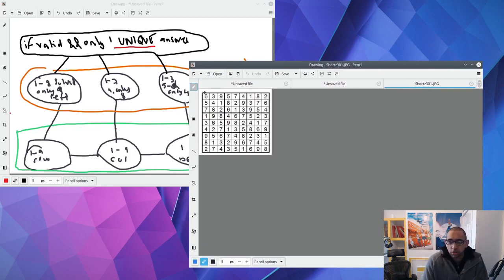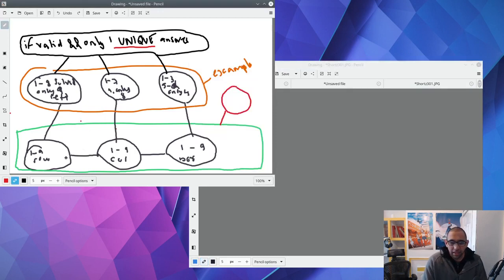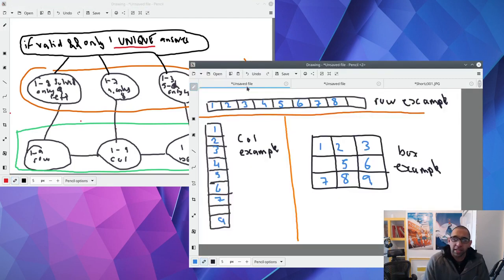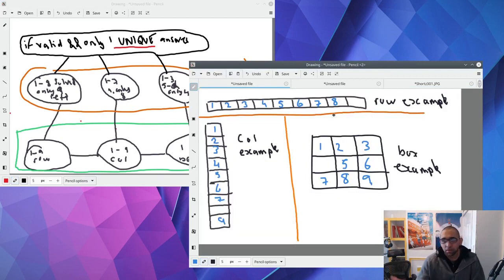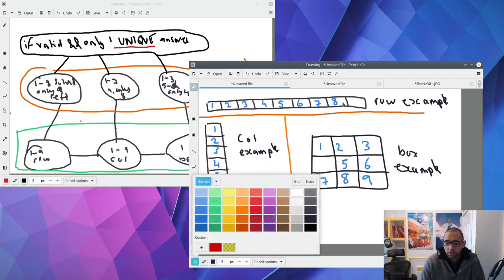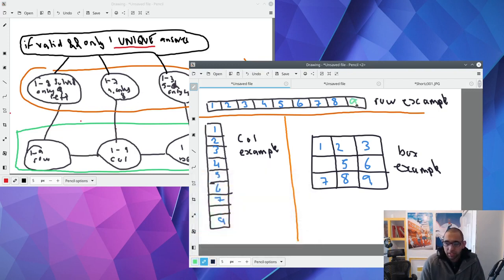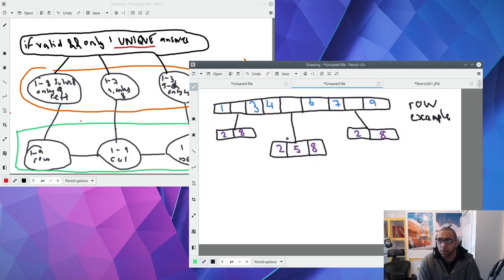Sudoku Solver Part 1 Axioms and assumptions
Just a quick note on the basic logic of a sudoku and have it can used and built upon later down the line.
sorry for the echo